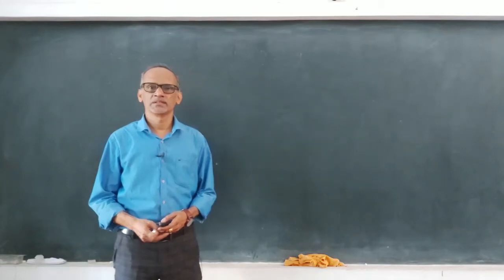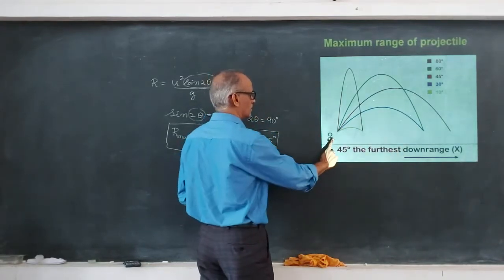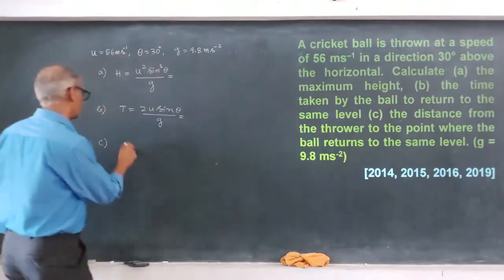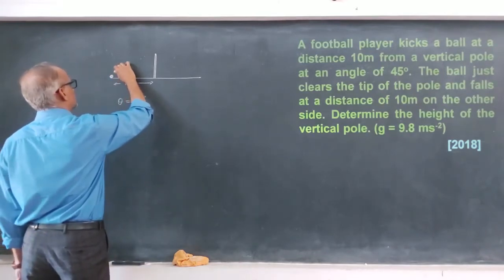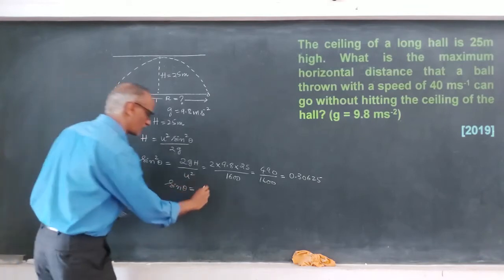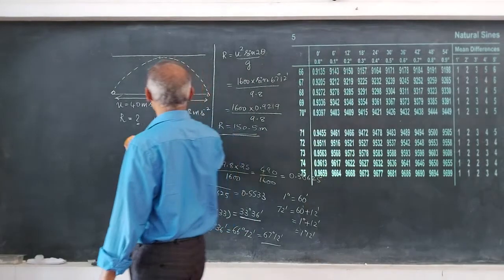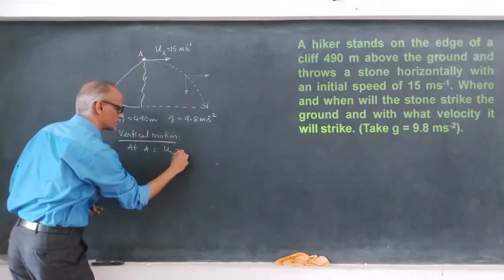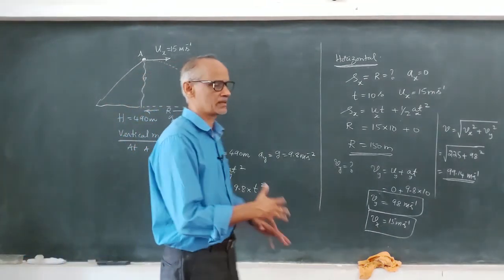MOTION IN A PLANE - PART 8